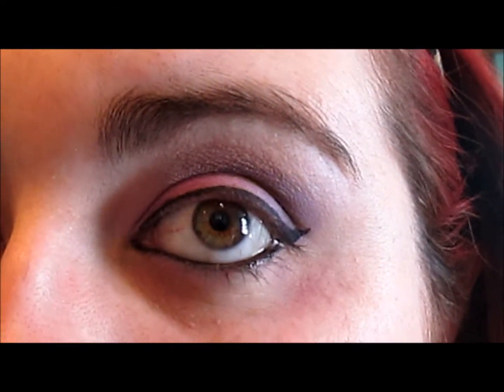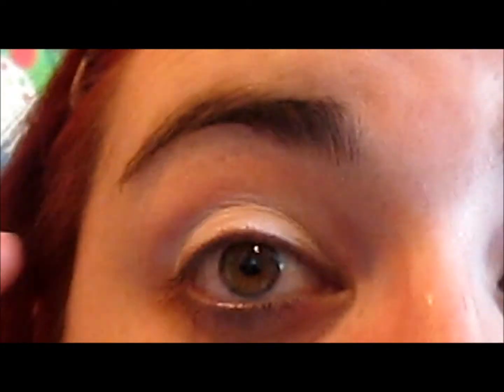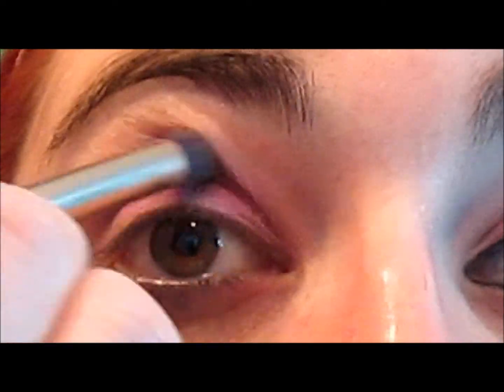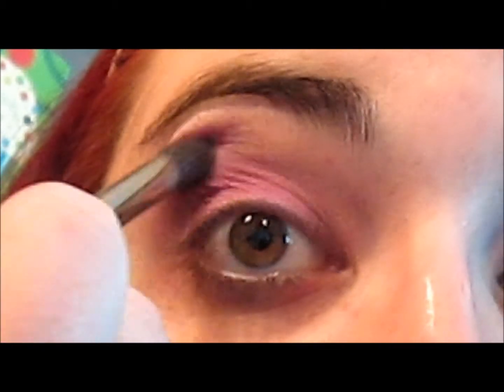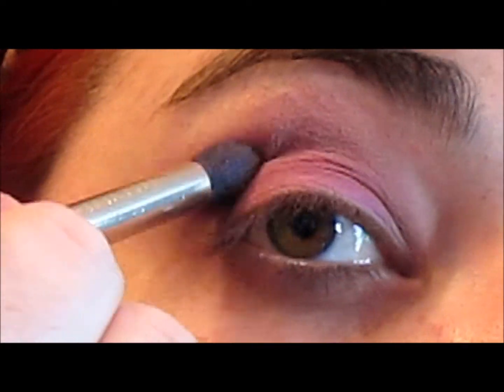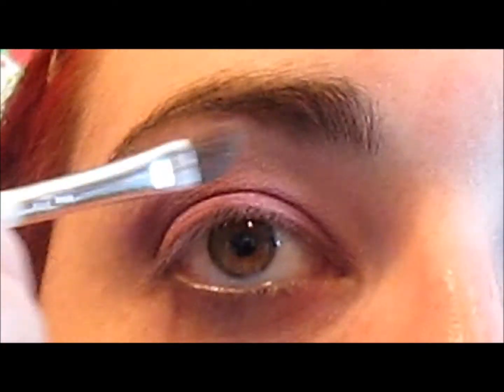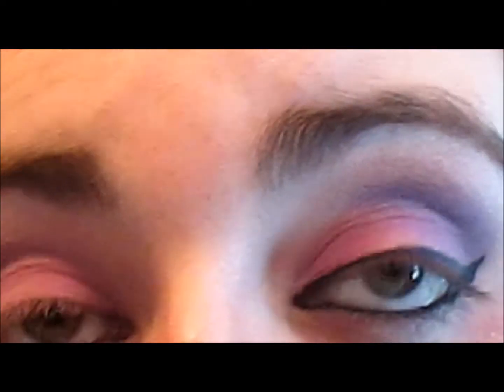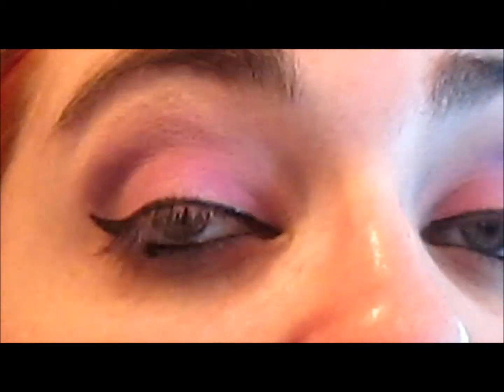how i apply my eyeshadow